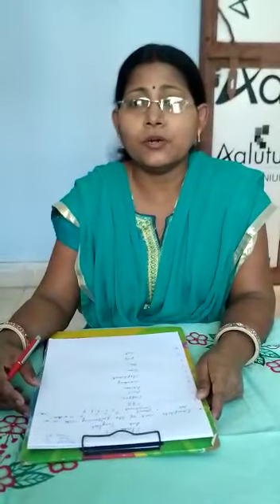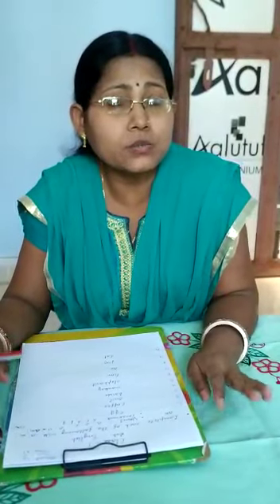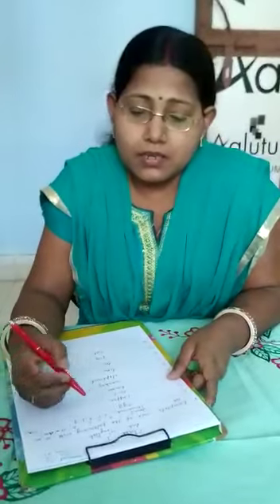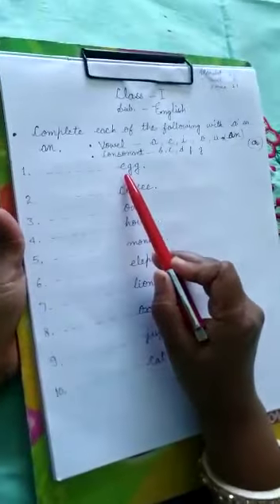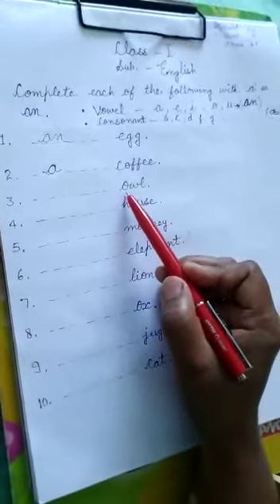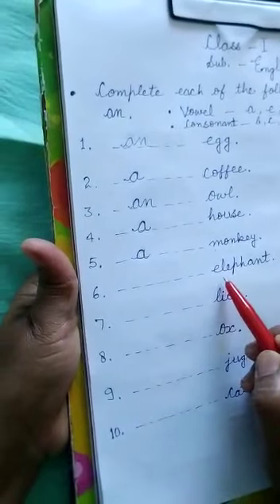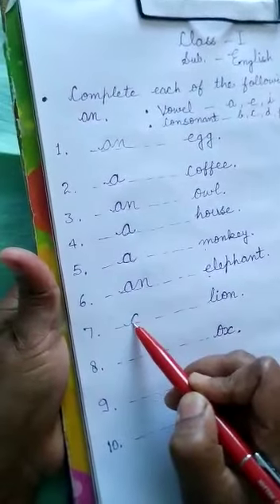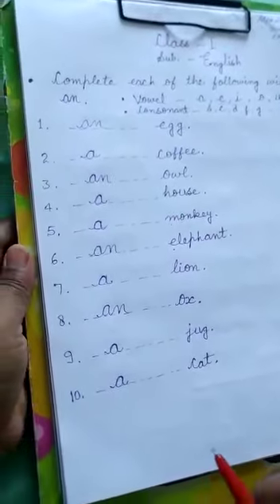CLASS 1ENGLISH | USE OF A, AN |ENGLISH GRAMMAR | DM SMART SCHOOL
Like , commmet and share